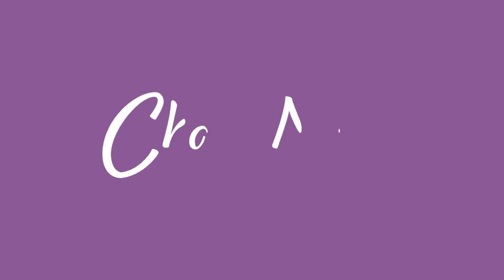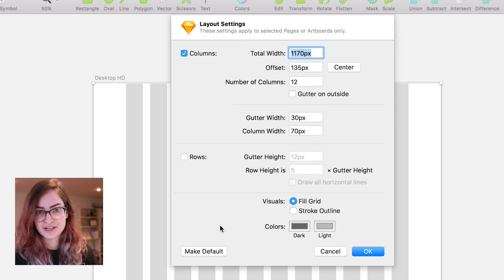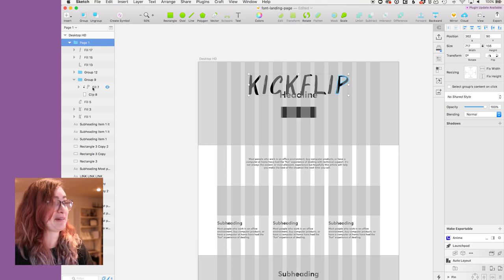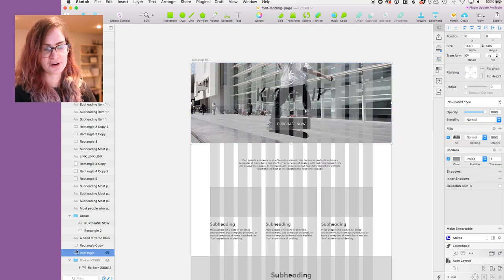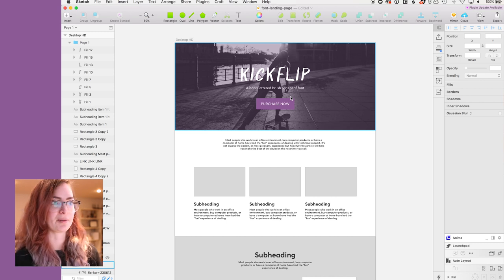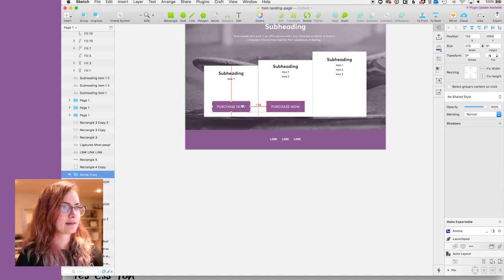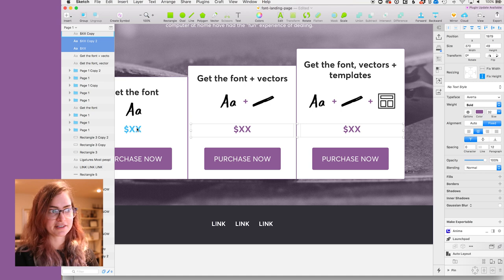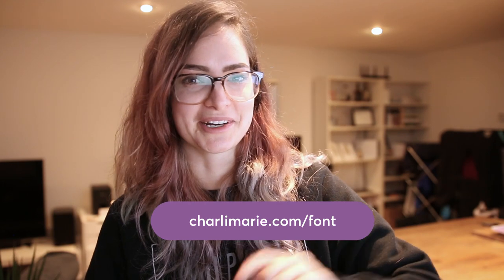Designing a landing page in Sketch - Tutorial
An in-depth tutorial of how I design a landing page in Sketch! You'll learn basic web design techniques and process, as well as some tips and tricks for using Sketch efficiently.

If you're new to Sketch, check out my 101 video first to get familiar with it

Sketch is a brilliant tool for web design, and it's what I use on a daily basis for designing websites and landing pages. What else would you like to learn about it from me? I stuck with the basic functionality in this video since we were covering the design of a whole web page, but perhaps in a future video I could share a more detailed look at working with vector shapes and designing for mobile?

If you'd like to download the file I created in this video, just sign up at the $10 or higher tier and you'll instantly get access to it along with a bunch of other assets

// ABOUT ME

// MORE

// SOCIAL

// MUSIC & TECH